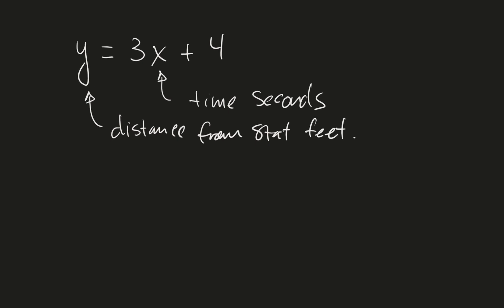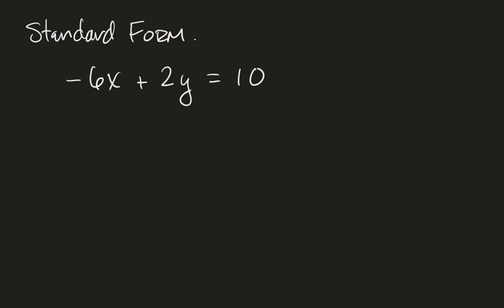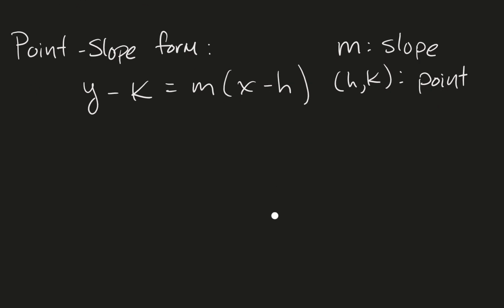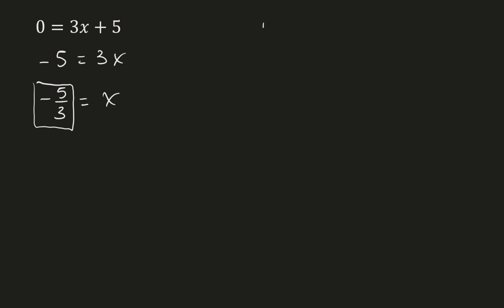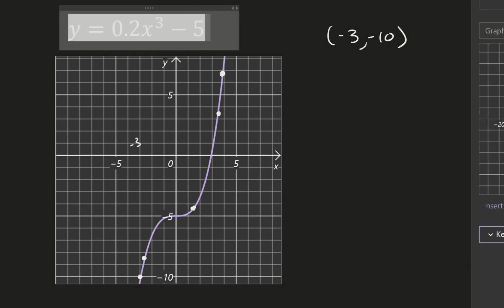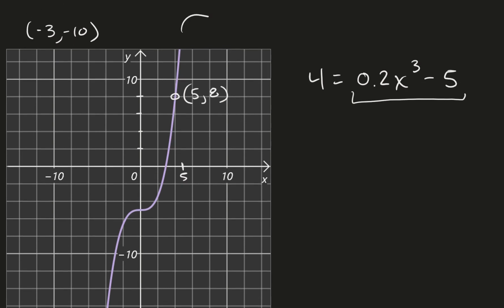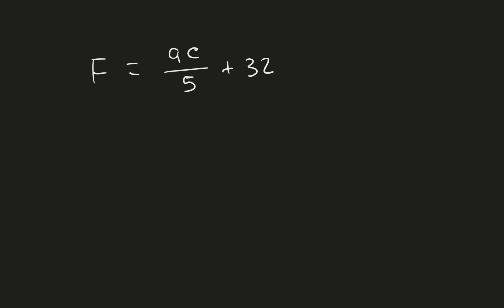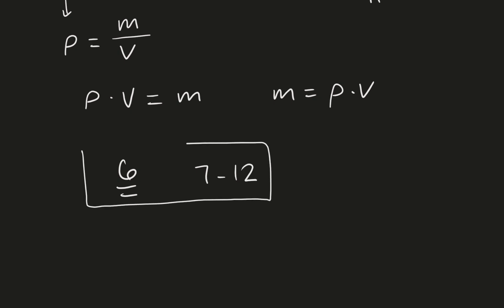6 1 1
rewriting equations, forms of linear equations, graphical solutions.